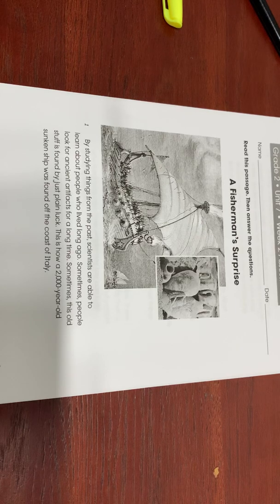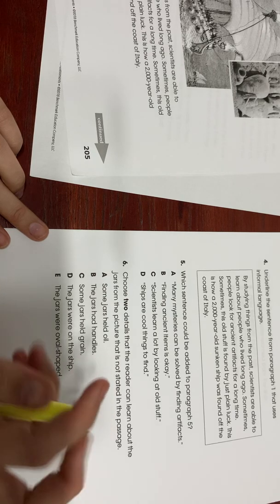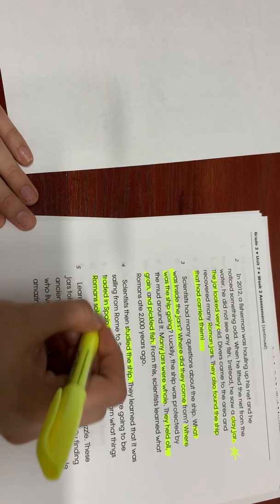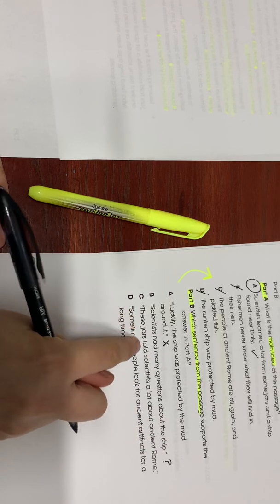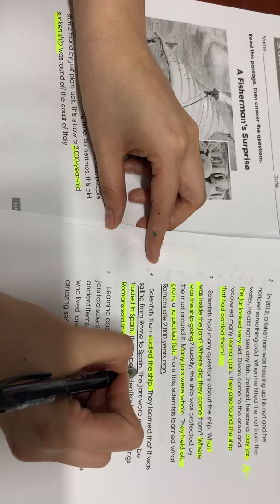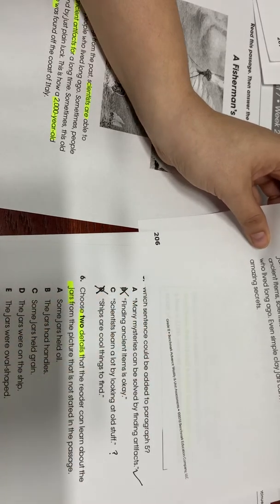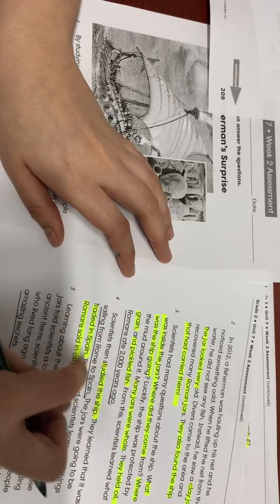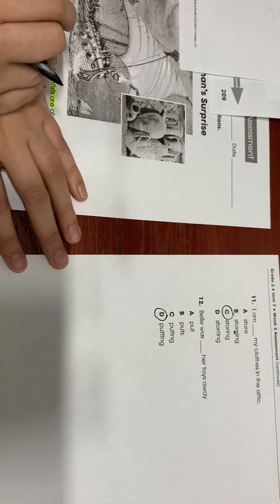Unit 7 Week 2